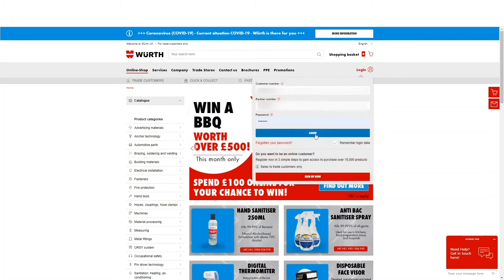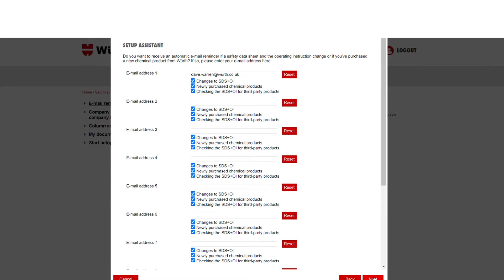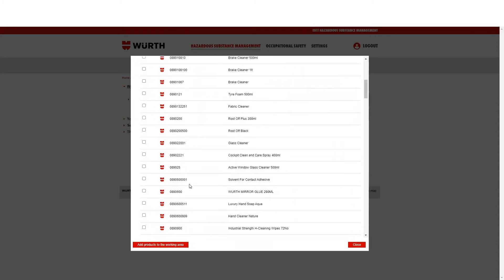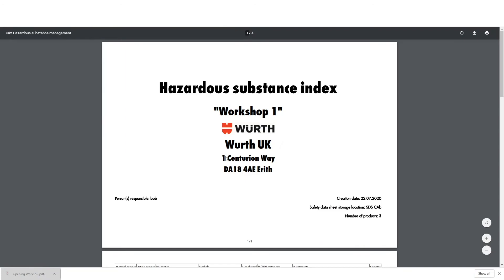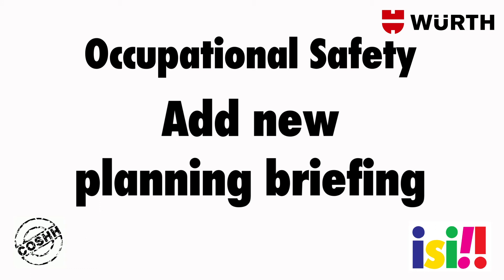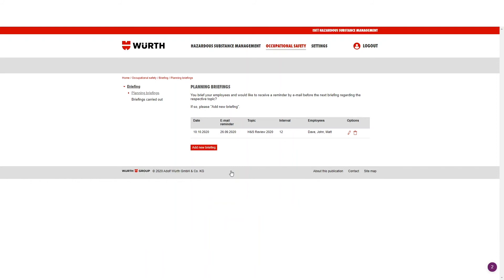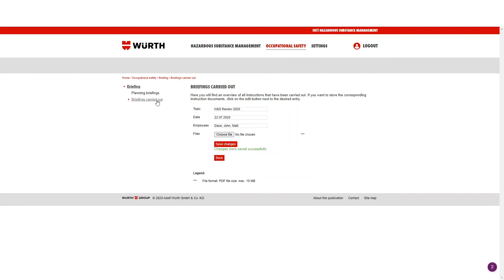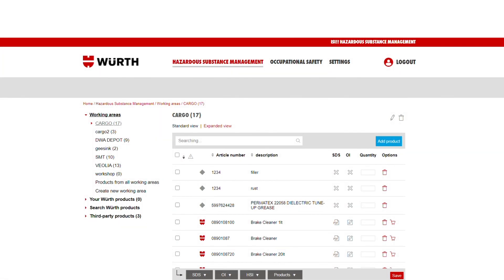isi!! Portal Set Up Tutorial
Watch our video to see how to easily set up your isi!! portal and access COSHH documents through your Würth account.